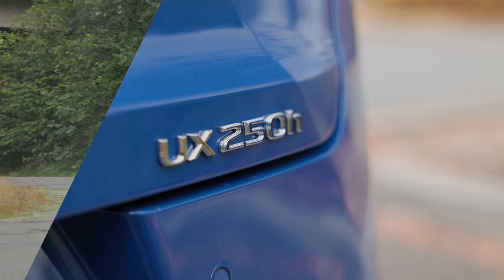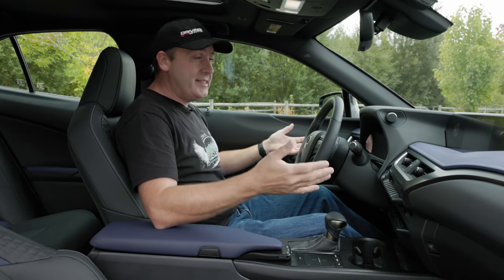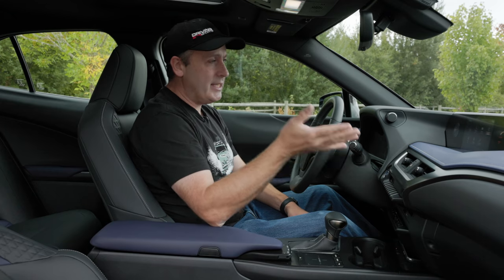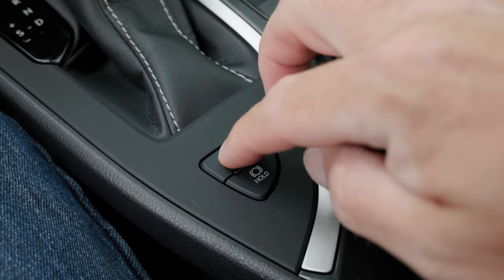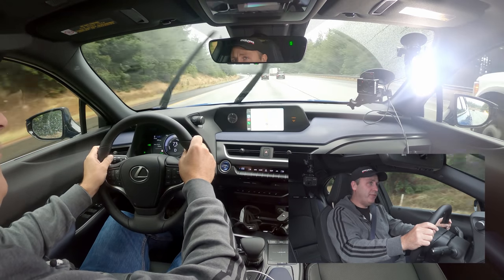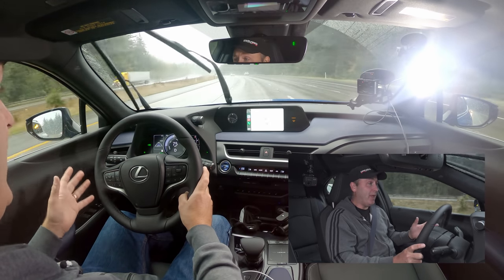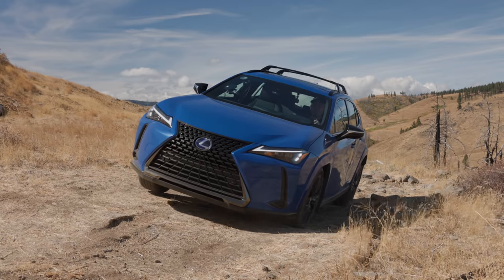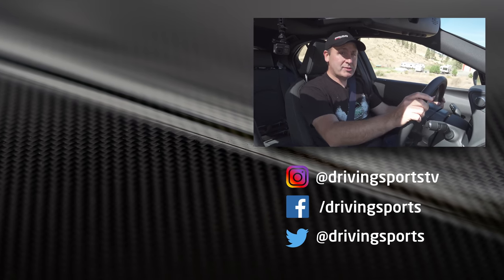2021 Lexus UX250h AWD Compact Crossover Review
The 2021/2022 Lexus UX250h is an all-wheel drive compact crossover that turns heads. But can it actually accomplish crossover activities like tackling a forest road on the way to the trailhead? We test it on our off-road course to find out. Plus 0-60, all the features and a lot more.

CONTENTS
00:00 - Introduction
00:54 - Features
11:44 - Sponsor Message (Keeps)
13:10 - Driving Impressions
21:15 - Off-Road Tests